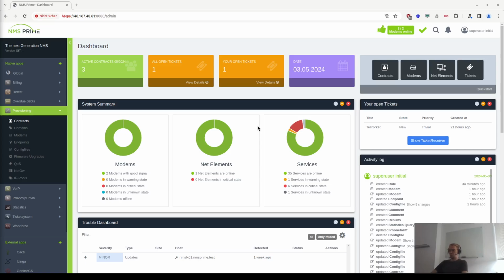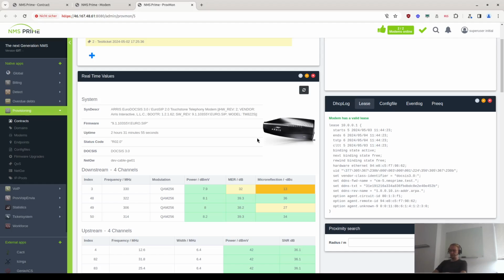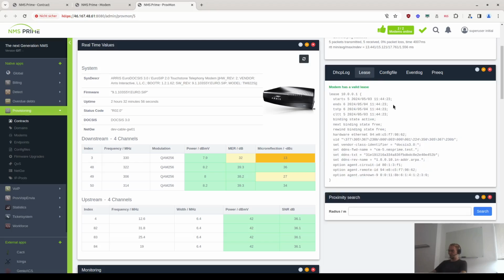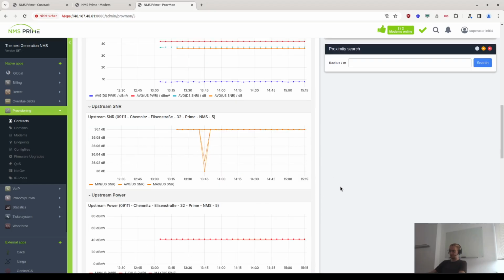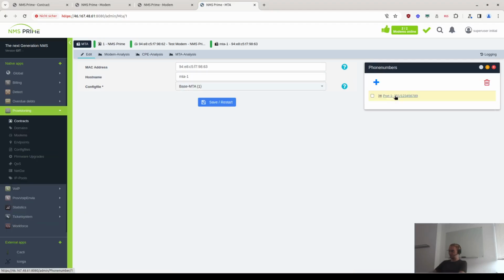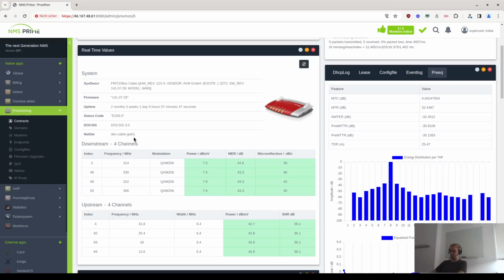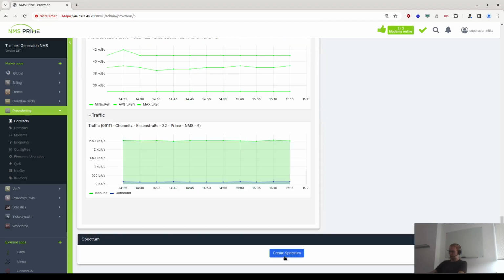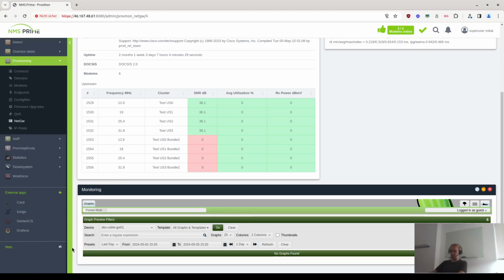The NEW way of DOCSIS Monitoring for Cable Operators